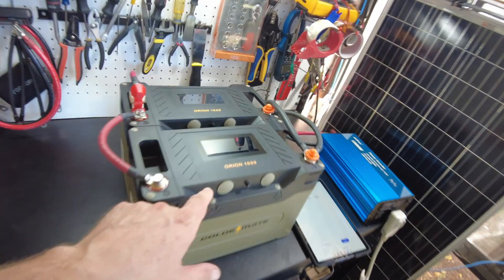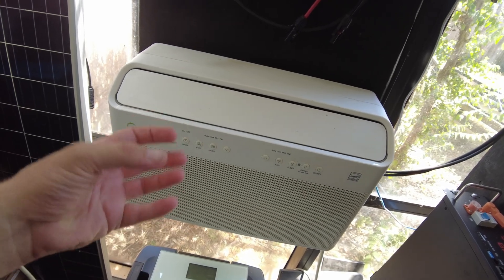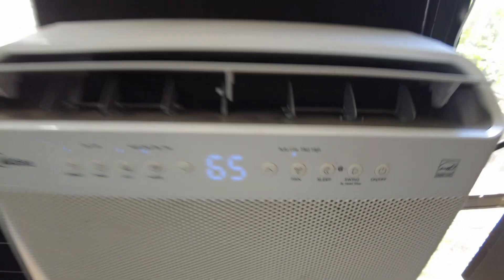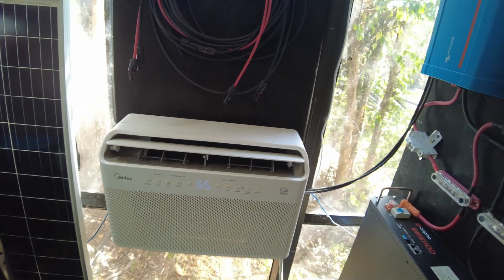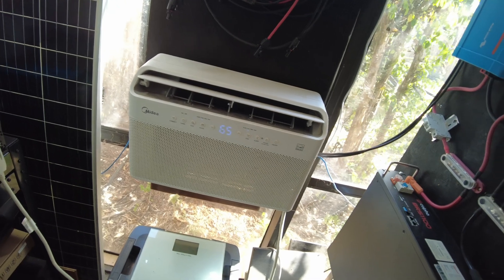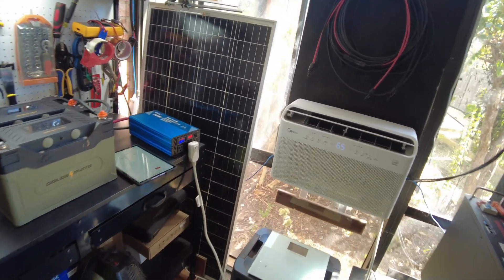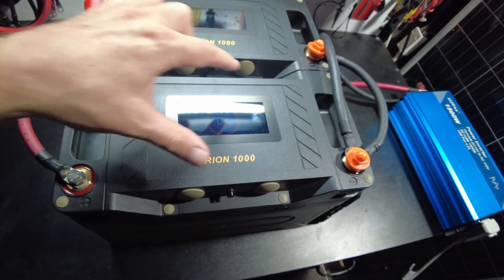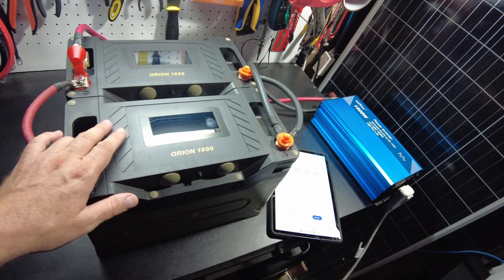How long will two 100Ah LiFePO4 lithium batteries run my air conditioner?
In this video we test to see how long two Goldenmate 100Ah LiFePO4 lithium batteries will run a 12,000 BTU inverter Air Conditioner.

Goldenmate Orion 12v 100Ah battery
Blue Sea Terminal (MRBF) Fuses
Blue Sea Terminal Fuse Block